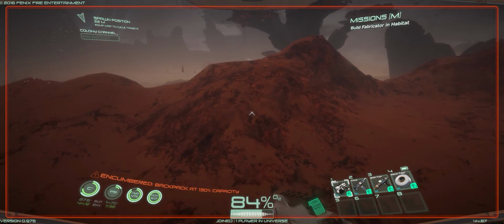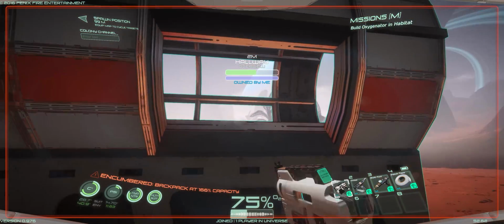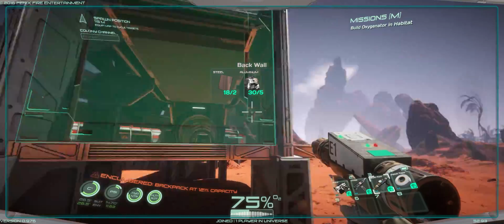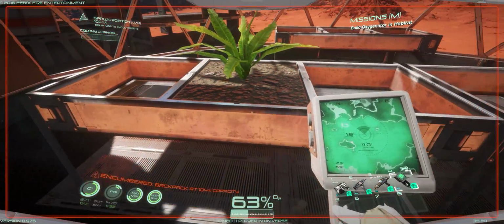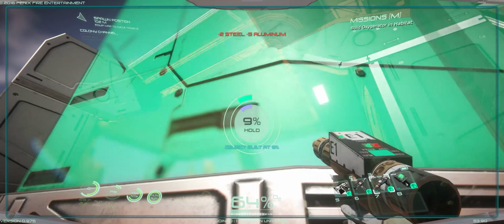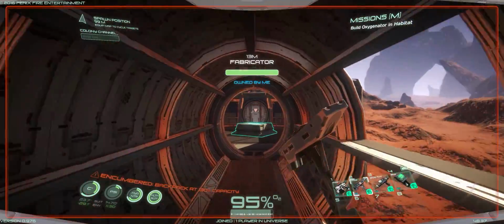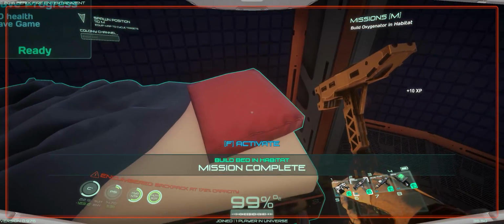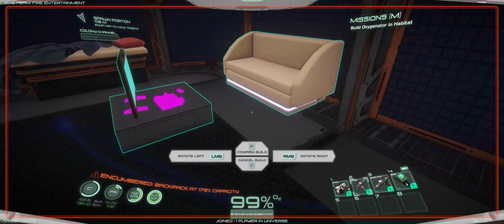Barracks and Bio Dome!!! - Osiris New Dawn E7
This is Osiris New Dawn, its an awesome new open world survival game set on a mars like planet infested with nasty bugs.

With building, crafting, guns, rovers and even spaceships in the game this is set to be a lot of fun.

I'm Timmy and this is my new channel.  I will be playing a variety of games that I really like on the channel, particularly open world survival type games.